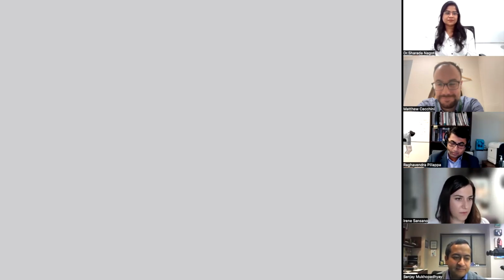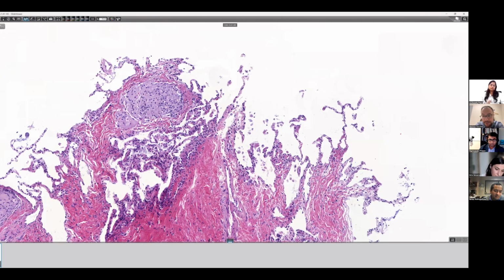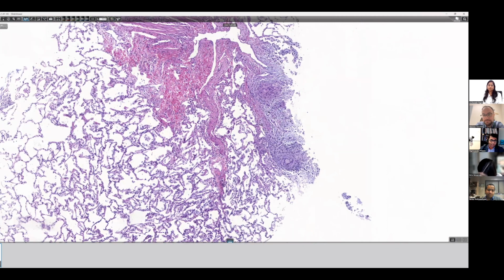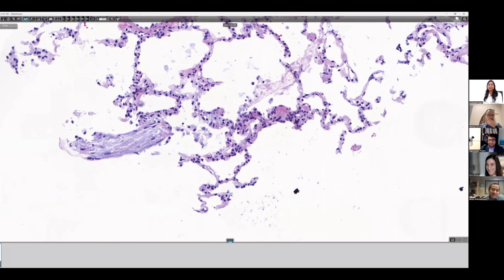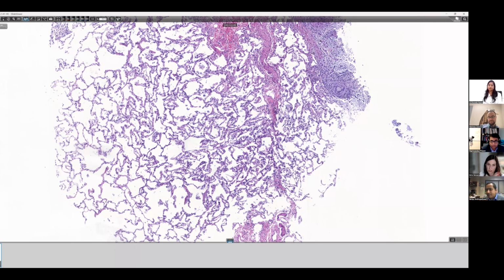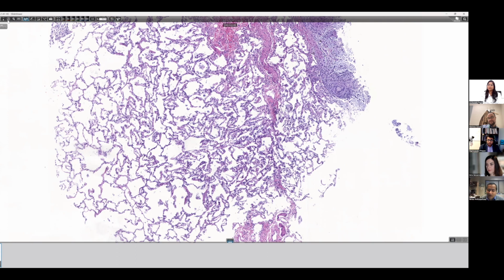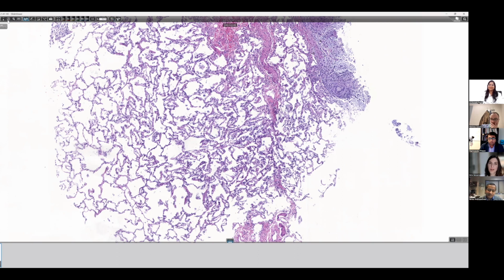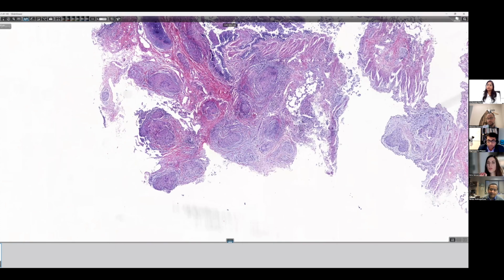Fresh Air, Season 2, Episode 3, Case 2: Thoracic Pathologists Discuss Pulmonary Pathology Cases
This is case 2 of episode 3 of season 2 our educational series in which thoracic pathologists chat about topics in the field (pathology of the lung, thymus, mediastinum and pleura). This week we are joined by pulmonary pathologist and committed educator Dr. Sharada Nagoti from India. The other doctors in the discussion are ace pulmonary pathologist from Barcelona, Spain, Dr. Irene Sansano, Mayo clinic-trained thoracic pathologist Dr. Raghavendra Pillappa from Virginia Commonwealth University and technical wizard (and textbook author) Dr. Matt Cecchini. Join us as we discuss a variety of cases.

These chats are informal, casual, educational and engaging. Most important: this is NOT a series of boring lectures where one person drones on for 60 minutes. We're just thinking out loud and sharing our thought process, and we hope that pathologists and even other doctors, patients and members of the public will learn something useful from these chats.

Dr. Matthew Cecchini (Twitter handle: @Path_Matt) is a medical doctor and pulmonary pathologist in Ontario, Canada. He did his fellowship training in thoracic pathology at the Mayo Clinic in Rochester, MN. Please check out his YouTube channel where he posts great educational videos on thoracic pathology topics:

Dr. Sanjay Mukhopadhyay is a medical doctor (pathologist) in Cleveland, Ohio (USA). Like Matthew, he diagnoses lung diseases such as lung cancer, mesothelioma, infections and interstitial lung disease by examining tissue samples with a microscope. He is the author of a textbook of lung pathology published by Cambridge University Press. He also posts freely accessible educational material related to pathology and lung diseases on Twitter (@smlungpathguy), Instagram (@smlungpathguy) and Facebook (his professional Facebook page is open to all).

Dr. Irene Sansano is an MD, PhD and an experienced pulmonary pathologist from Barcelona, Spain. Her interests include lung transplant pathology, interstitial lung disease, transbronchial cryobiopsies and tumors of the lung.

Dr. Raghavendra Pillappa is a thoracic pathologist who did his fellowship training at Mayo Clinic. He now practices in Virginia Commonwealth University in Virginia, where he is Assistant Professor of Pathology.

Dr. Sharada Nagoti is one of the few dedicated and fully subspecialized thoracic pathologists in India. She practices in Hyderabad, India, and organizes a Diagnostic Lung Pathology Webseries.